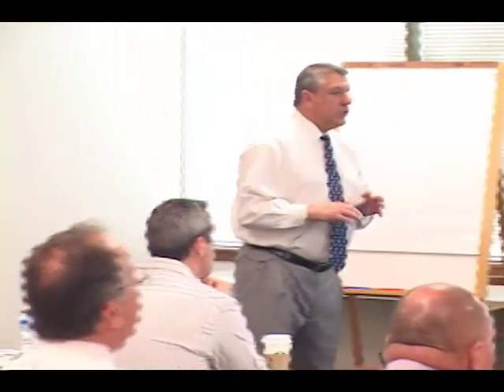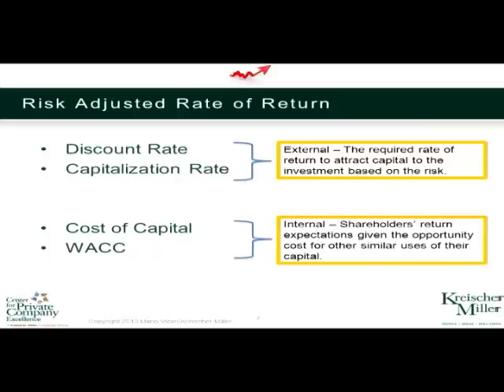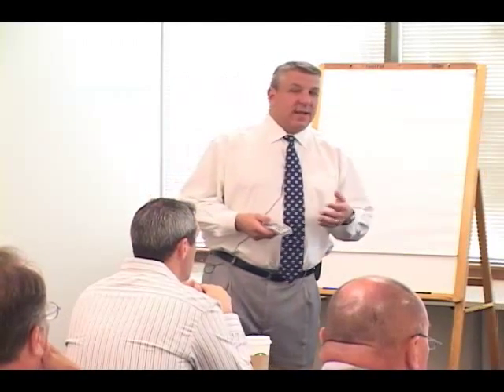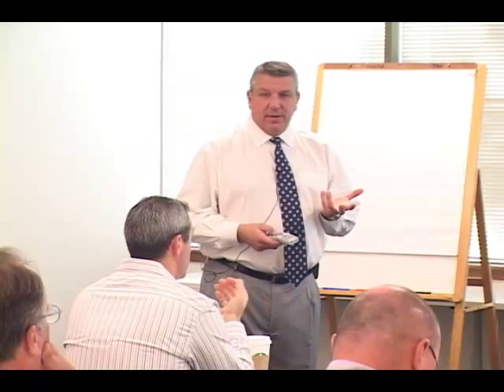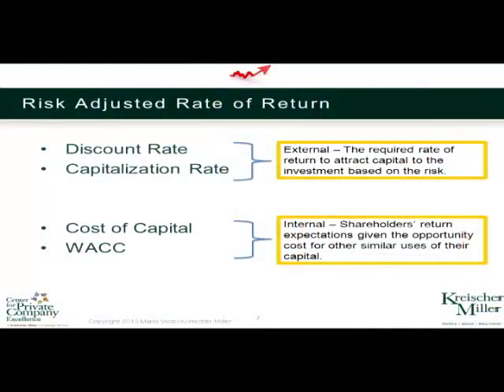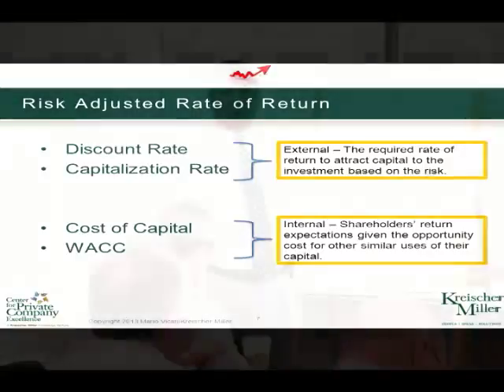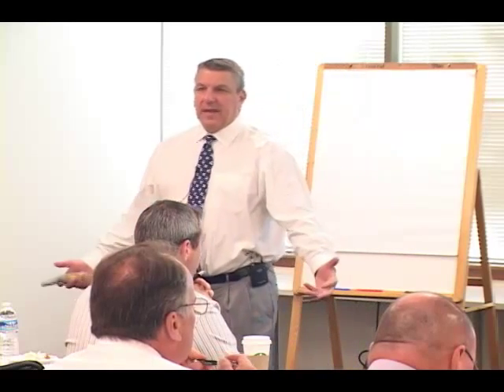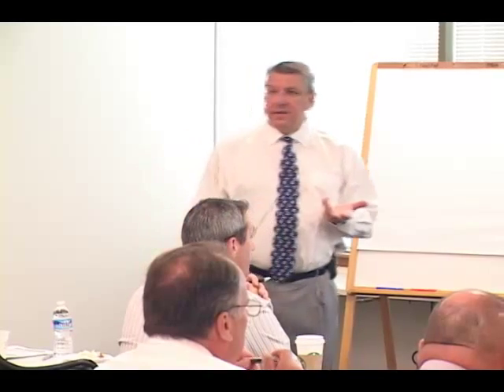The definition of risk adjusted rate of return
Originally presented at our Value Drivers - How to Increase the Value of Your Company seminar, this short video clip provides the definition for risk adjusted rate of return, also sometimes referred to as the discount rate, capitalization rate, cost of capital, or WACC.